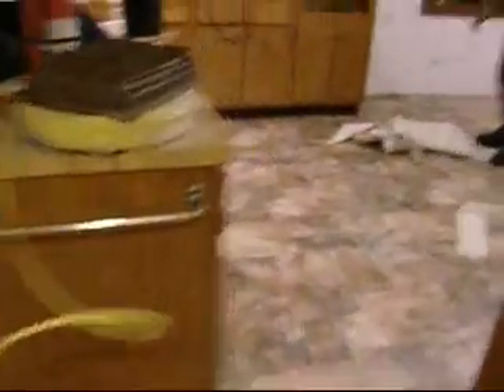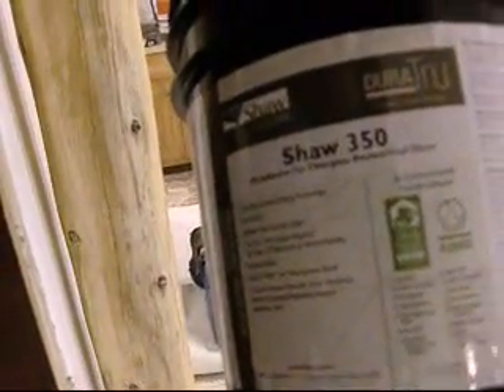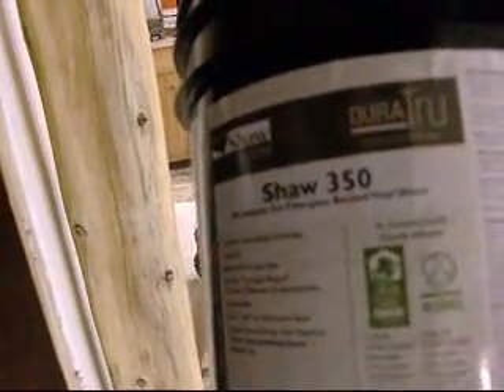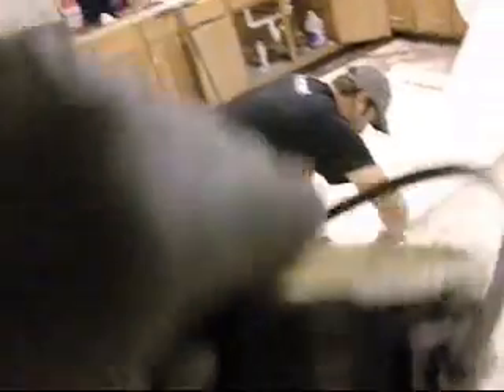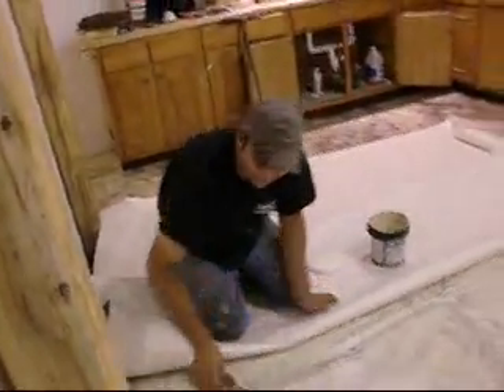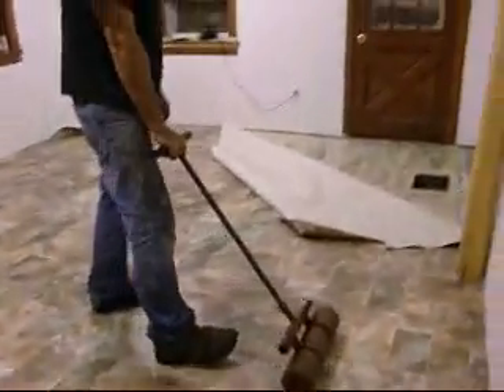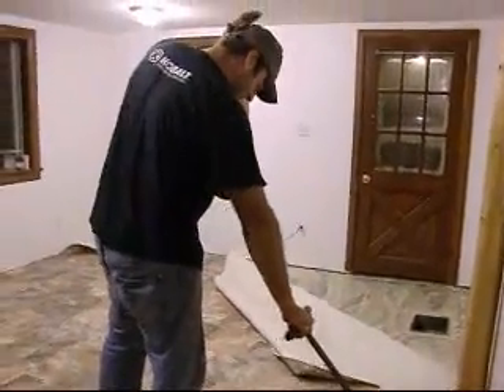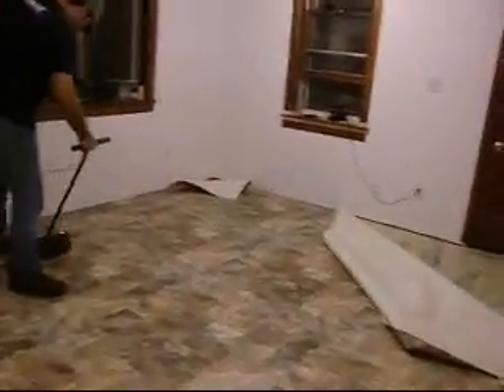9 6 11 Laying Linoleum...